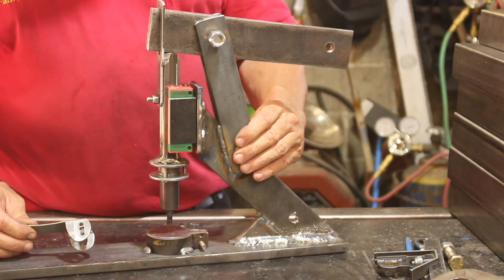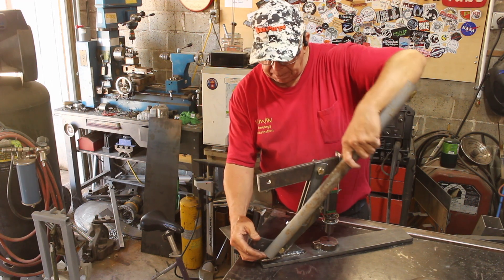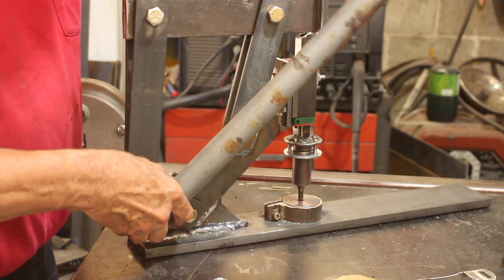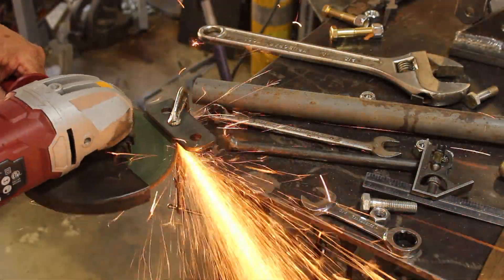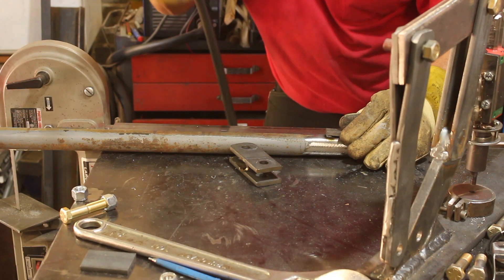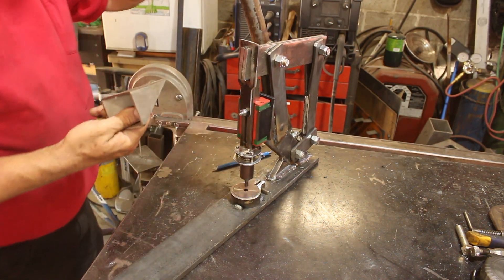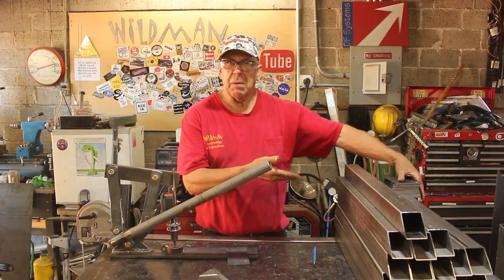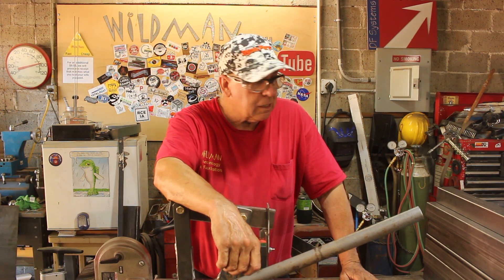Building a Hand Punch Press - Part 2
This week we re-work the benchtop punch press to develop more pressure in hopes of punching through 1/8" plate.